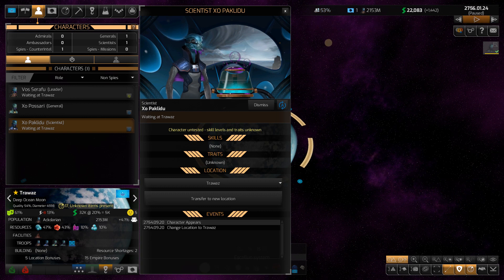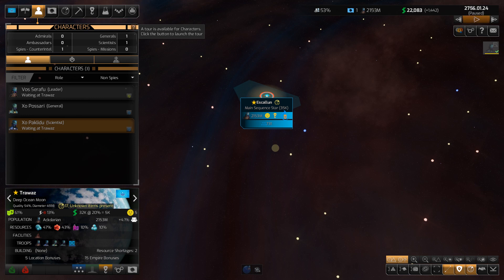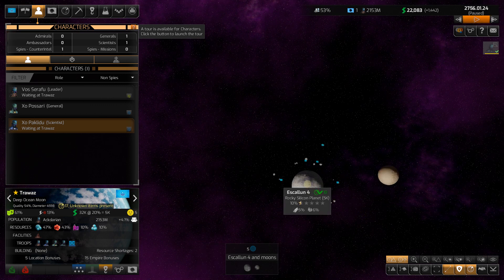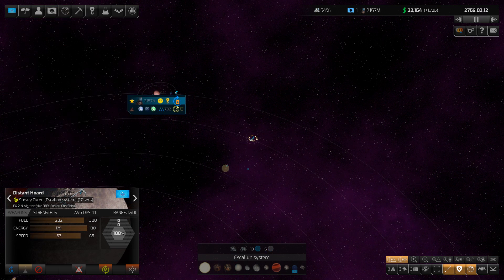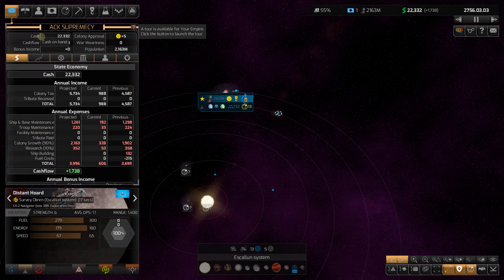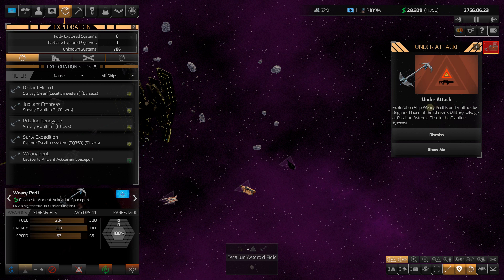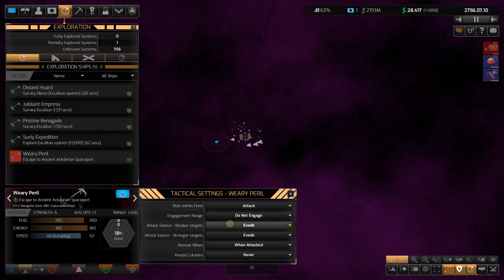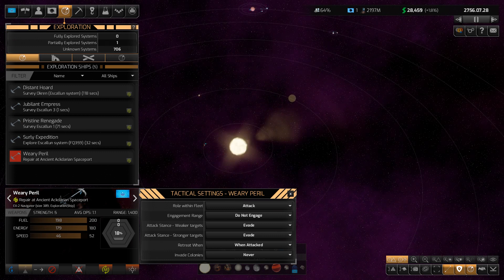Distant Worlds 2 - Let's Play Tutorial | Part 5 - First Contact and Economy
This is our first chance to play the release version of Distant Worlds 2. This is the final release version of the game that comes out on March 10, 2022. In this series we go meticulously through the game, discuss all of the mechanics and concepts and play while we explain.